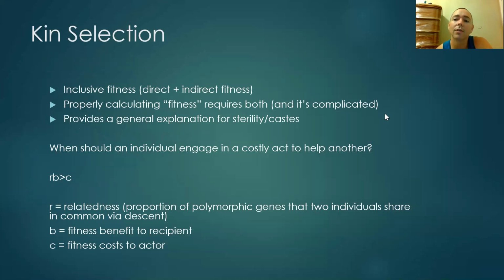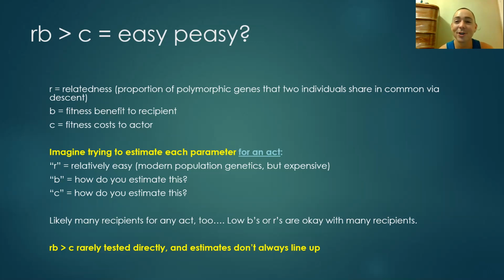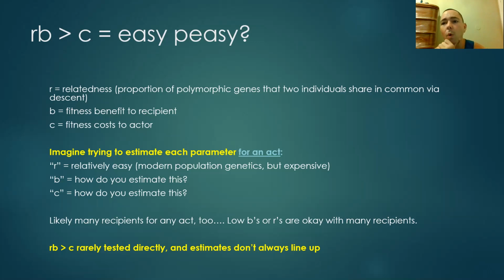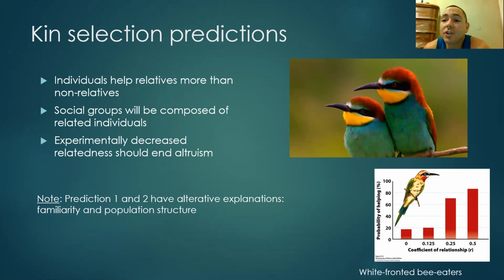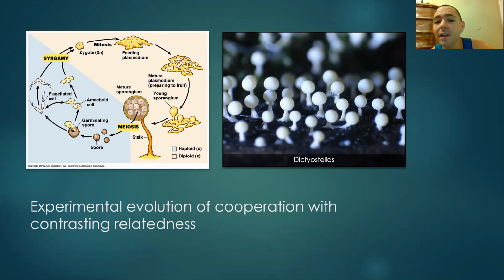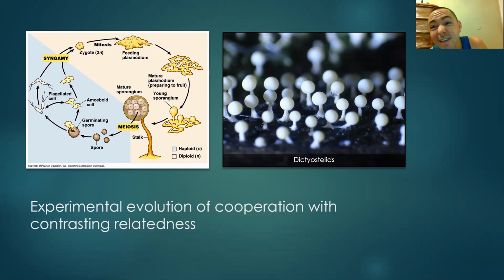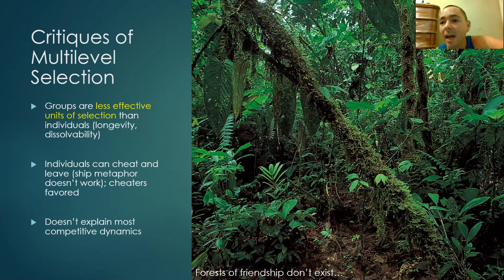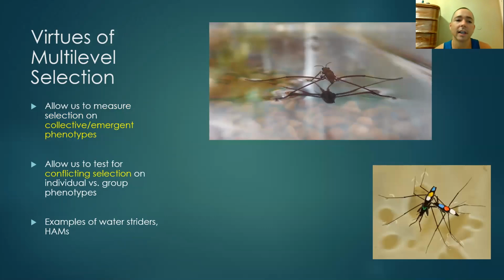Categories & Models of Social Evolution C